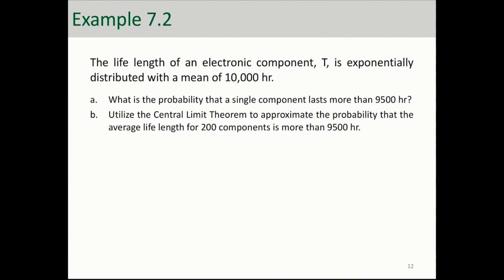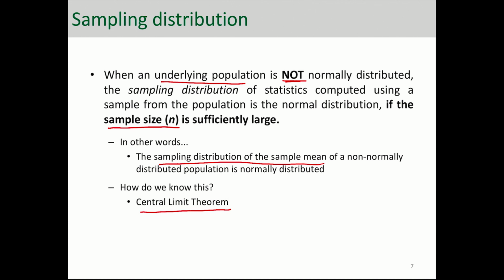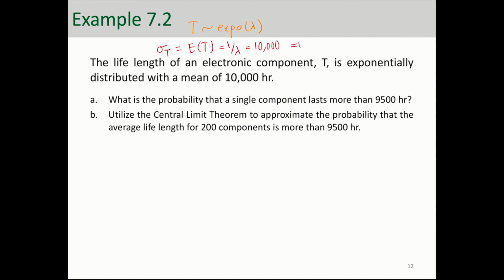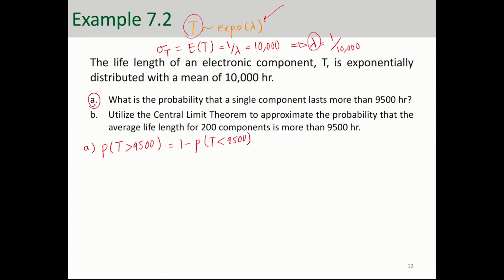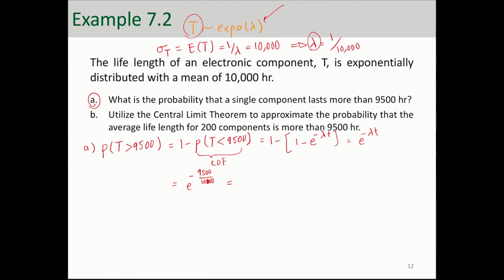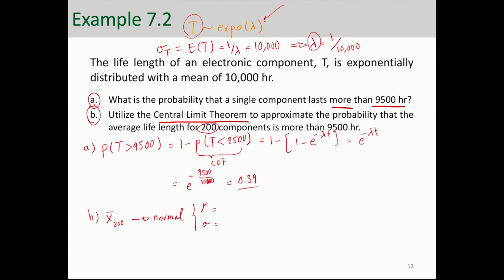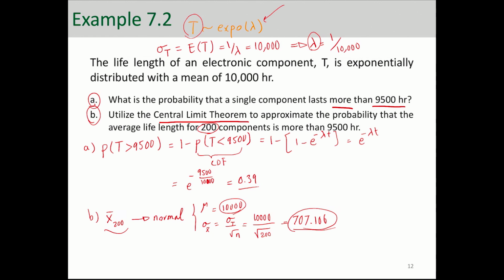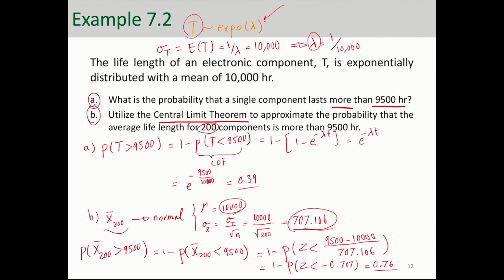Sampling Distribution - Example 2